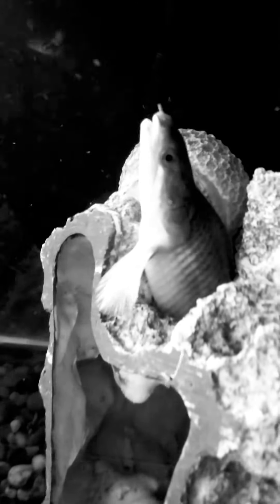bichir stuck just like Winnie the pooh!!!! :-(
bichirs uhh